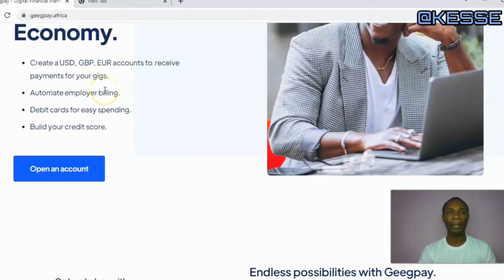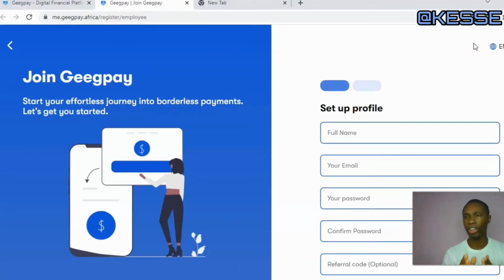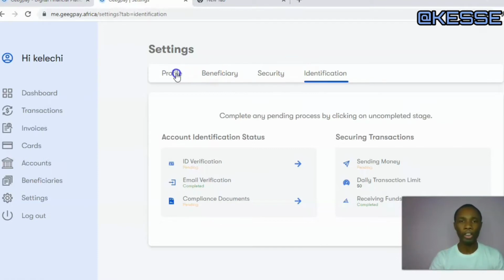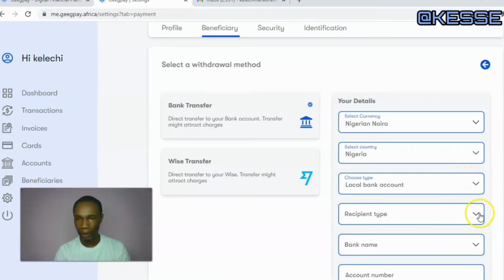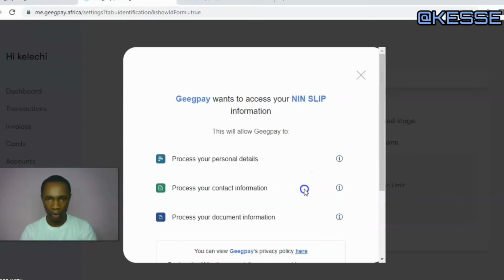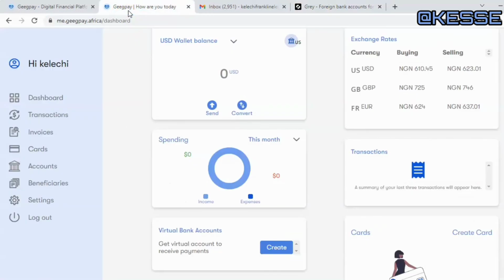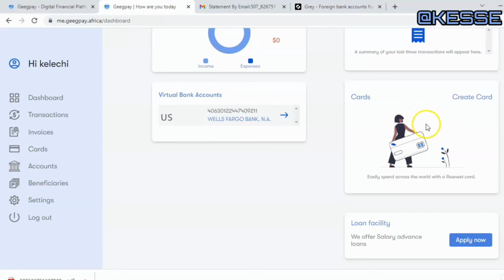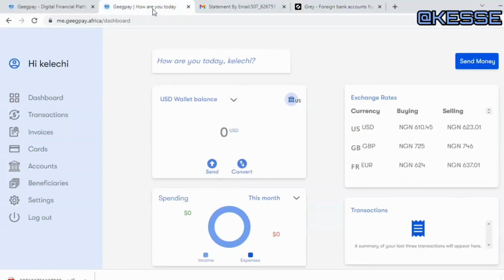How To Create A Geegpay Foreign Account (step by step Guide) with virtual Dollar card.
A step-by-step guide on how to open a Geegpay account to get the best dollar or currency exchange rates online. This will be useful for anyone who earns in US dollars, Euro and GBP online, this is also ideal for anyone doing arbitrage business..

Now that platforms like Barter by flutterwave, klasha, chipper and many other platforms that has helped us to create virtual Dollar card or dollar virtual account are now temporarily unavailable or hv withdraw their virtual cards, having another way to create foreign virtual accounts and cards in other to make payment online is very vital for the survival of most online business..

Geegpay makes it easy to convert your local currency at competitive exchange dollar to naira rates in minutes.. Send money and receive money from overseas and spend globally with Geegpay virtual and physical cards..

There are several other benefits of using Geegpay which you will in this video..